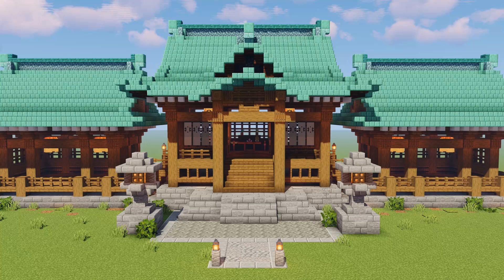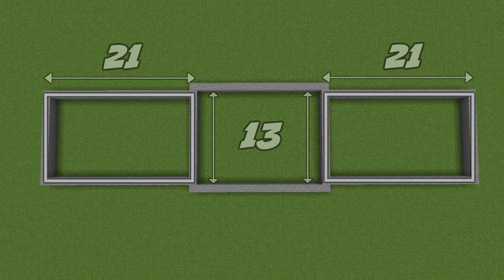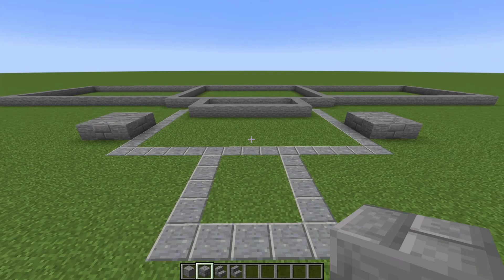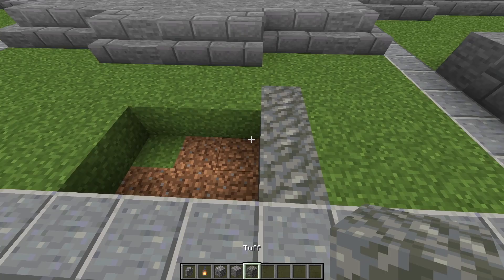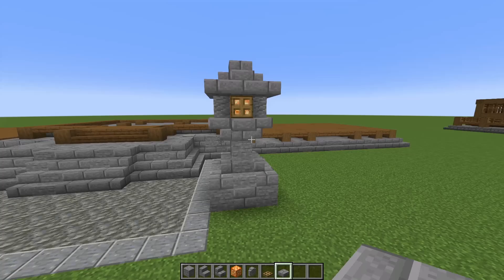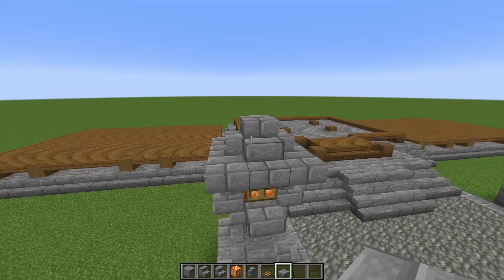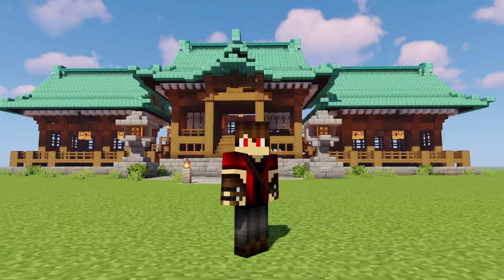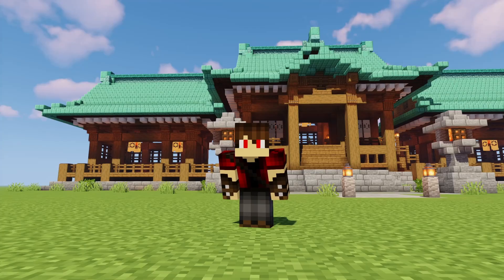How To Build A Japanese Shinto Shrine | Minecraft Tutorial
Today we're building a fantastic Japanese Shinto Shrine, based on the actual shrine from the grounds of Takashima Castle.